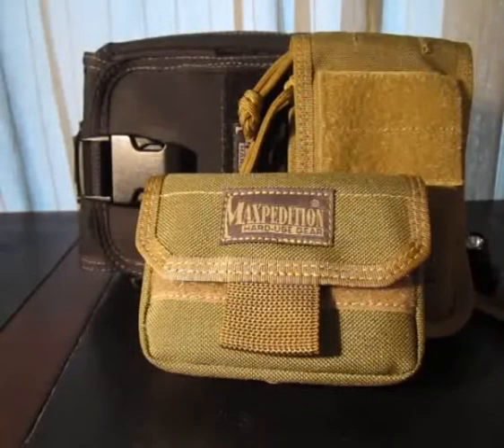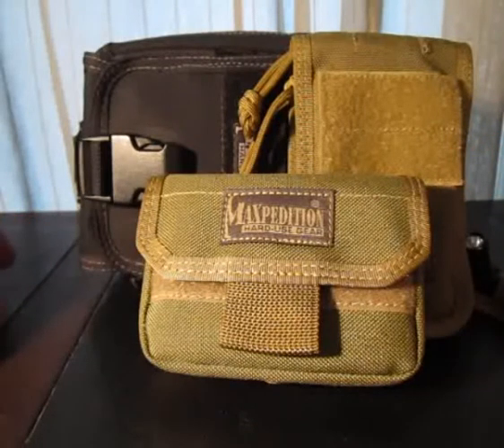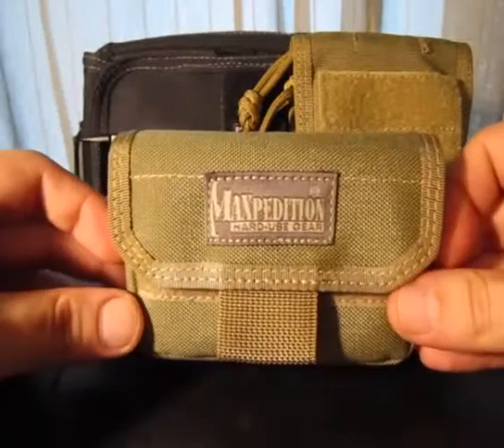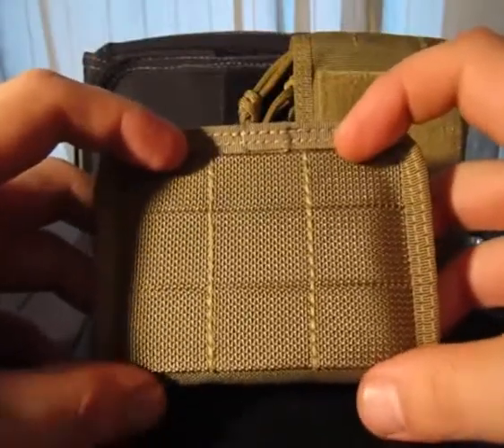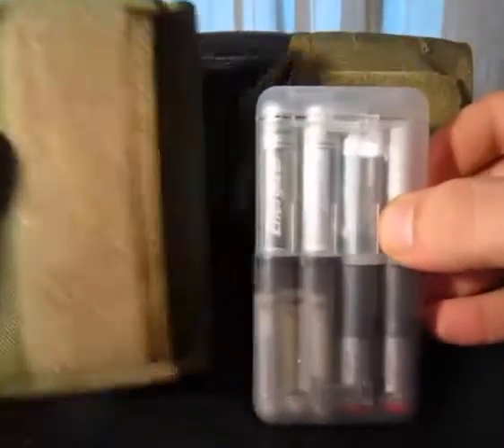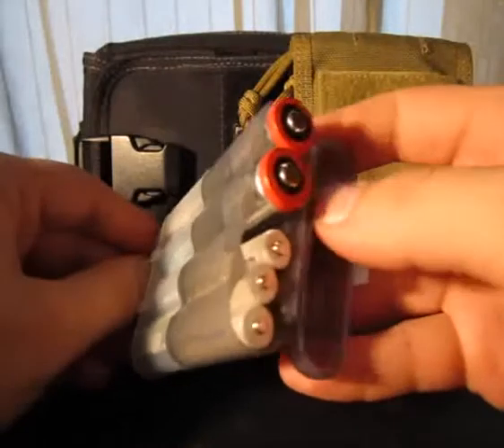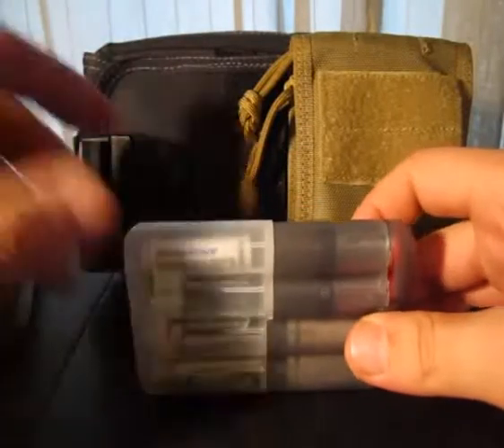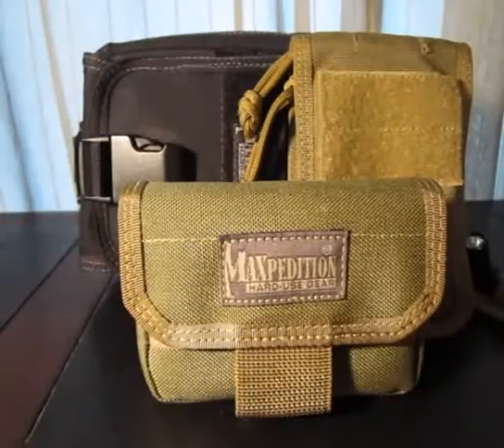Maxpedition Volta Battery Case Review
Maxpedition Volta Battery Case Review. The Maxpedition Volta battery case is designed to store and protect your spare batteries. The plastic insert is suitable for CR123, AA, or AAA batteries. However, the Volta is not limited to just storing batteries. This is one of those seemingly simple designs that lends itself to a wide range of uses. This is a very useful addition to my kit, and I'm glad to have it. If you are looking to sort out your battery storage this is a good option.

AMAZON DAILY DEALS UP TO 80%

A link to the associated license can be found below.